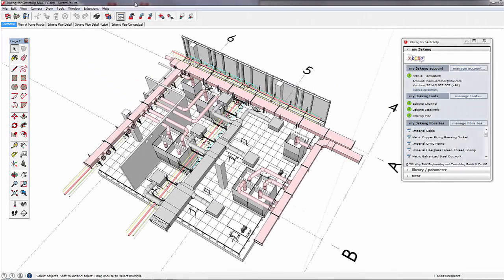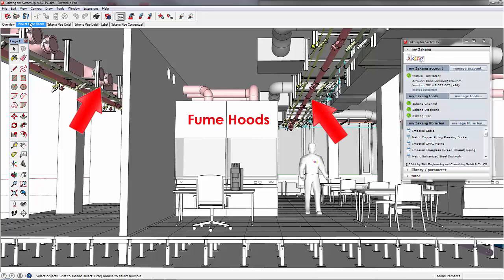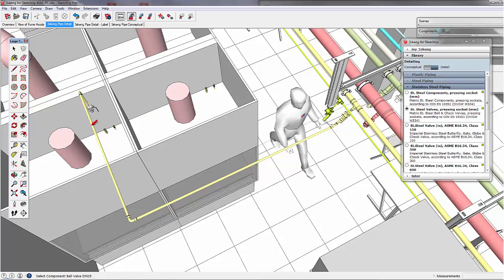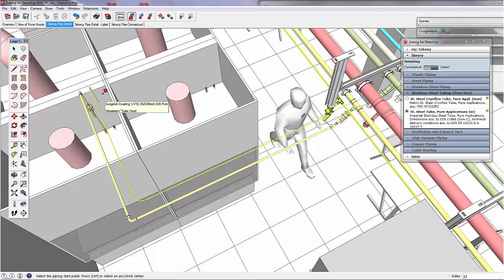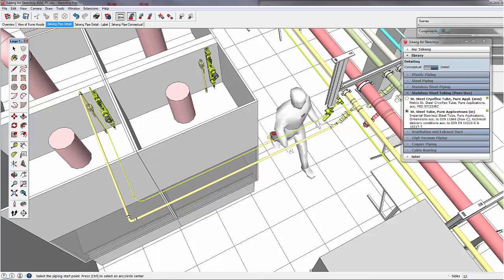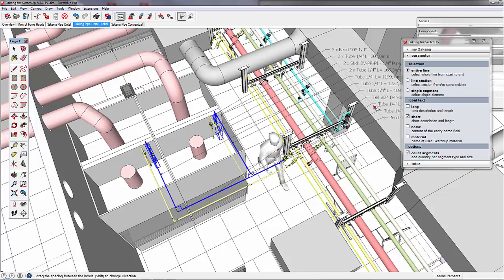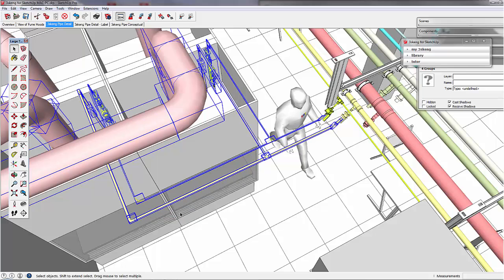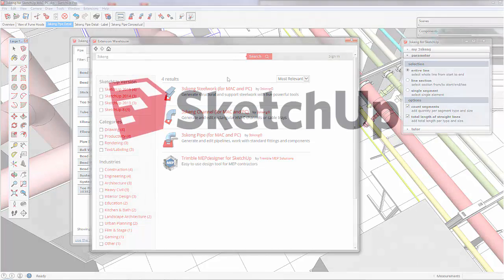SketchUp 3skeng Extension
3skeng Pipe for SketchUp MAC & PC
 3skeng is an extension for the design and documentation of MEP and 3D piping.
 In this video, we show you an optimized workflow on how to connect an equipment from a supply line.